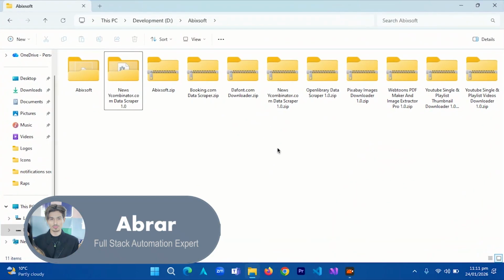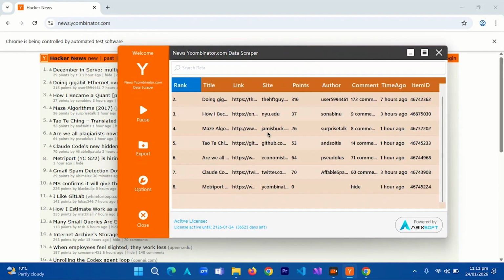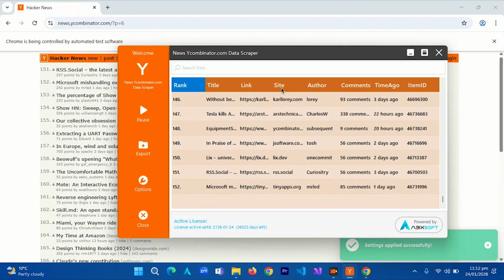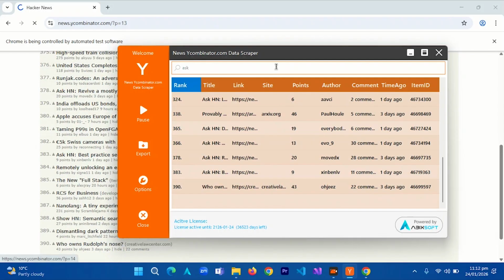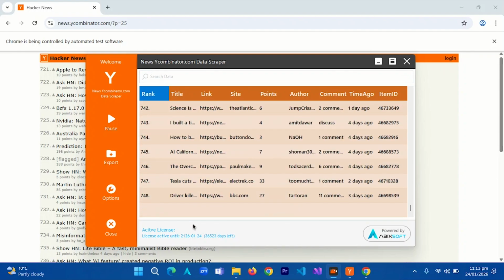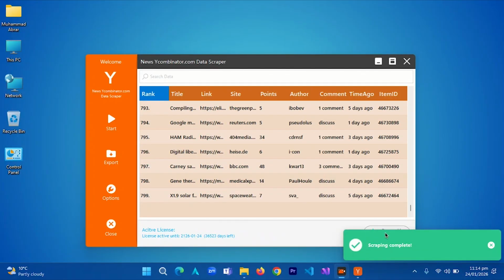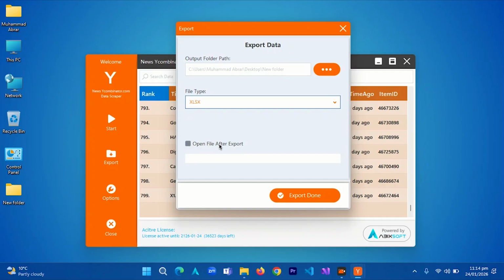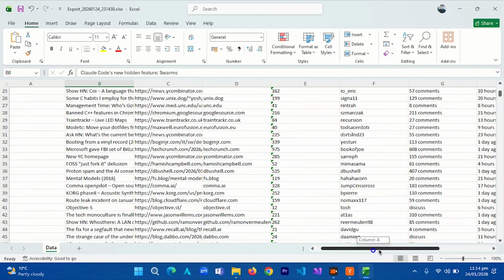News Ycombinator.com Data Scraper 1.0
Good day,

I am a FULL STACK DEVELOPER having 5+ years of experience in Web Scraping, Data Extraction, and Automation Tools Development.

Recently, I have developed a most powerful tool to scrape rank, title, link, site, points, author, comments, time ago, item ids, and all other useful information from News Ycombinator.com in 2026.

Kind regards,
Abrar